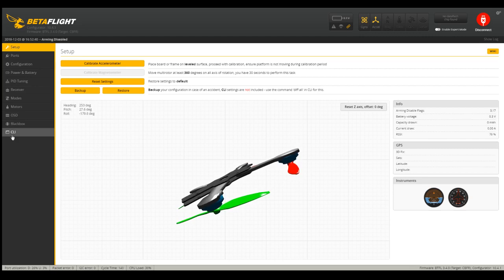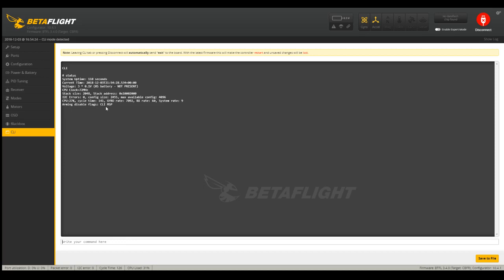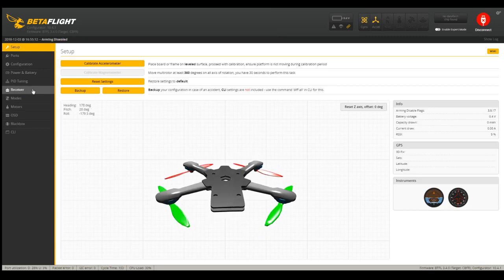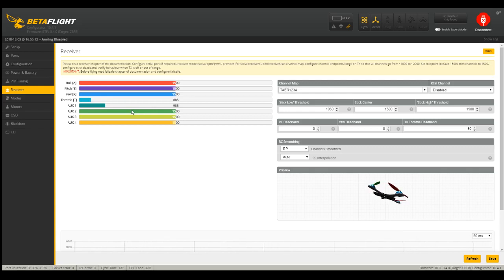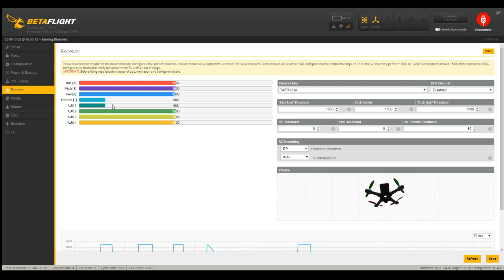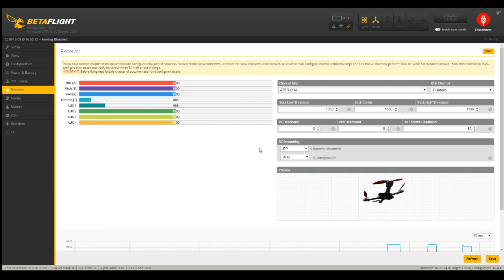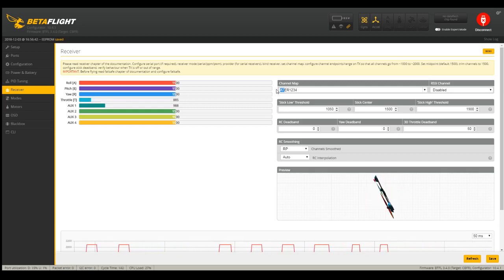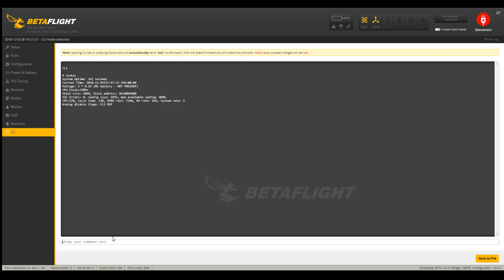Eachine US65 Betaflight Arming issue solved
It turns out I just needed to remap my throttle in Betaflight to get my us65 to properly arm.